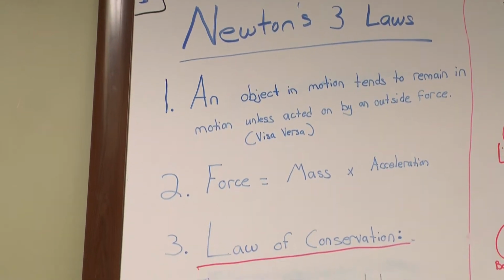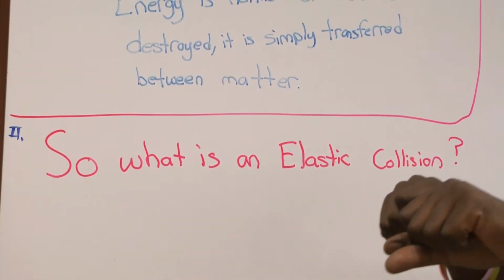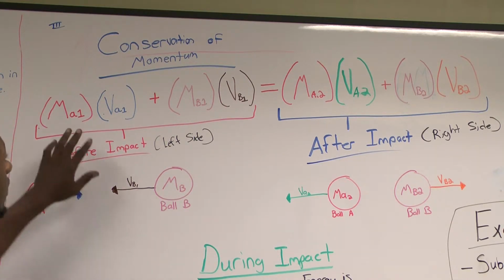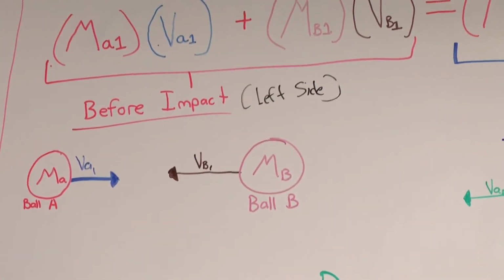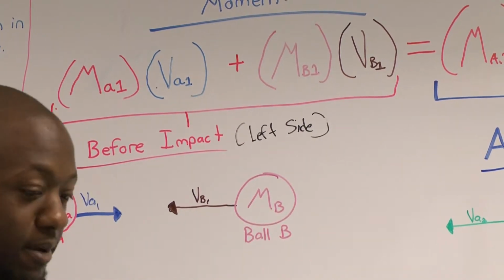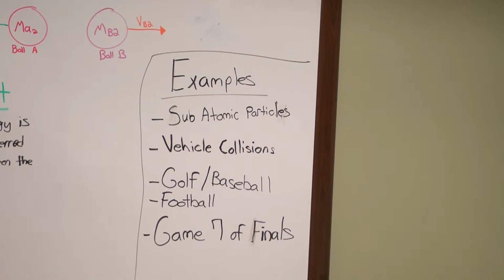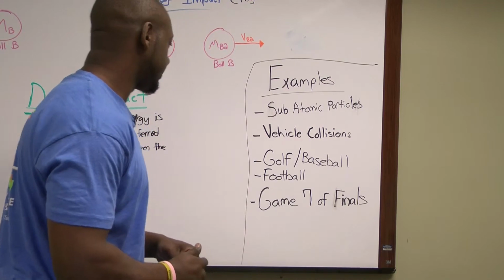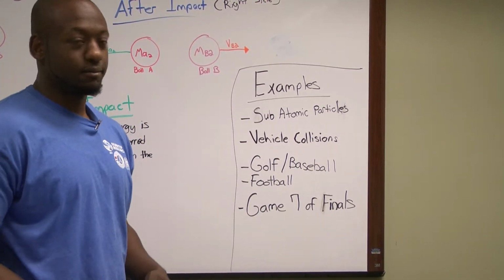Elastic Collisions Pt.1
What are elastic collisions? Why should we know about them? Mr. Justin Henderson, of SR1, is here to fill in the blanks!